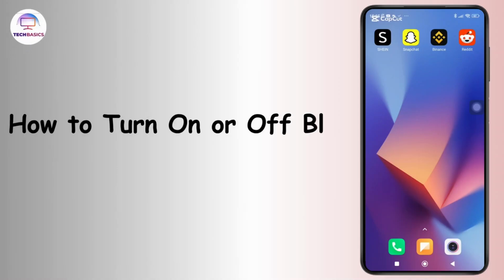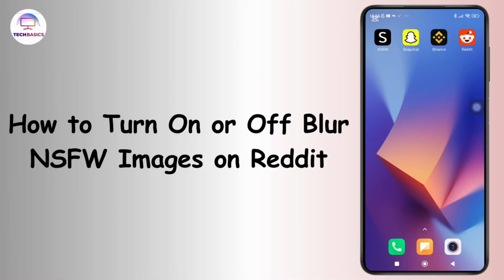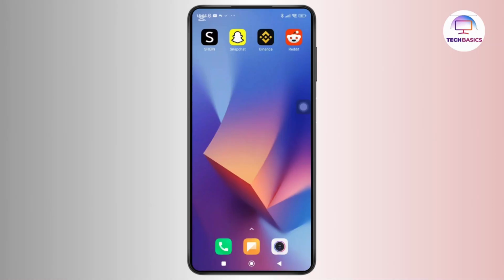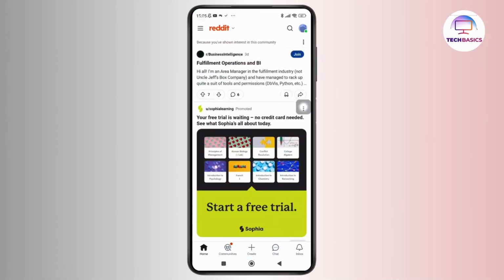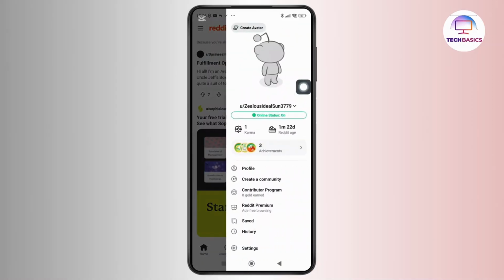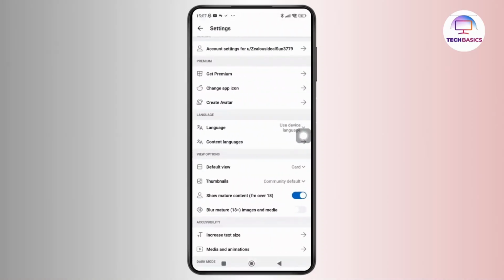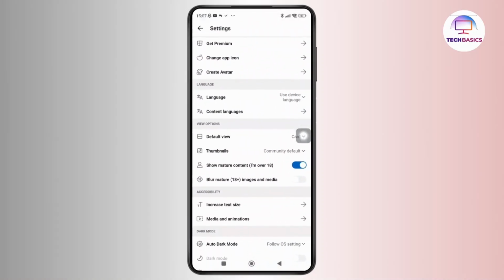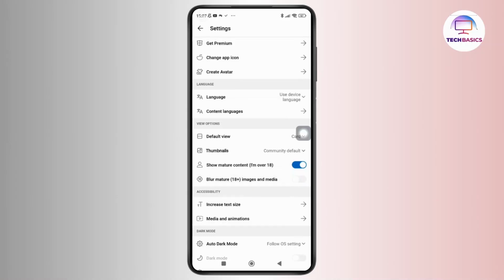How to Turn On or Off Blur NSFW Images on Reddit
In this quick guide, learn how to easily turn on or off blur NSFW images on Reddit. Whether you're looking to filter mature content or access it freely, this video walks you through the simple steps to adjust your Reddit settings. Follow these steps to control your browsing experience and ensure your feed matches your preferences. Watch till the end for a smooth, customized Reddit experience!

Chapters:
00:00:00 - Introduction
Learn how to turn on/off blur NSFW images on Reddit.

00:00:05 - Open Reddit App
Launch the Reddit app on your phone and log into your account.

00:00:10 - Access Settings
Tap on your profile icon in the top right corner and open the Settings menu.

00:00:15 - Navigate to View Options
Scroll down to find "View Options" under Settings.

00:00:20 - Toggle Blur NSFW Content
Find the "Blur mature (18+) images and media" option and toggle it on/off.

00:00:30 - Customize Your Reddit Experience
Choose your preference for a filtered or unfiltered Reddit browsing experience.

00:00:35 - Conclusion
Now you've successfully controlled your Reddit NSFW content visibility.